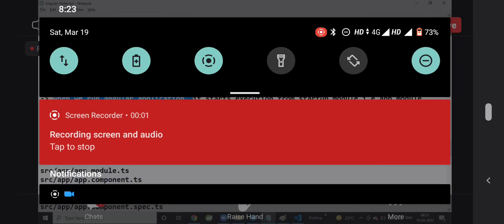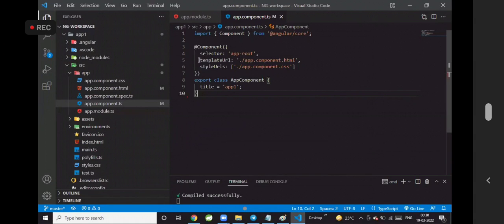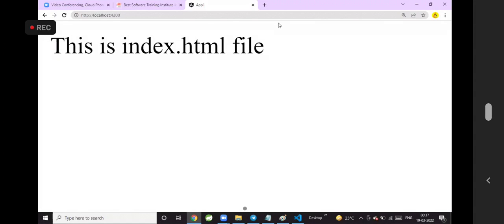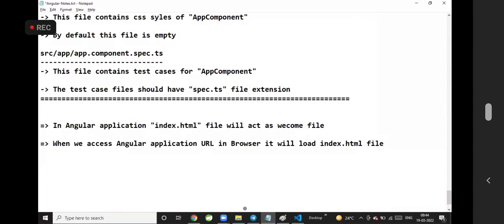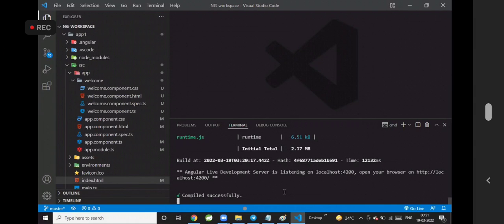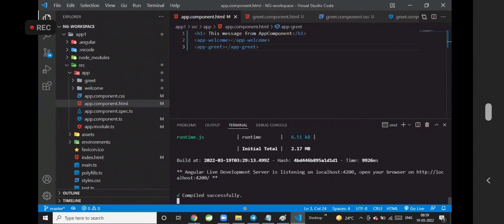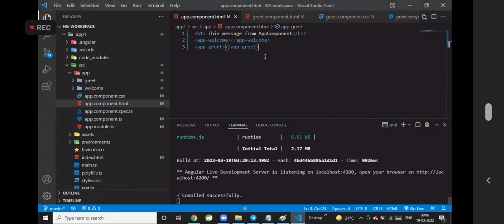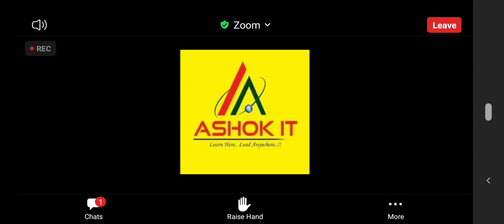19Mar JRTP angular part 1